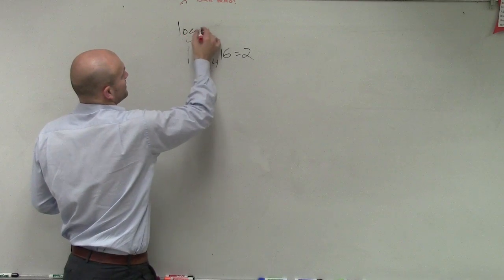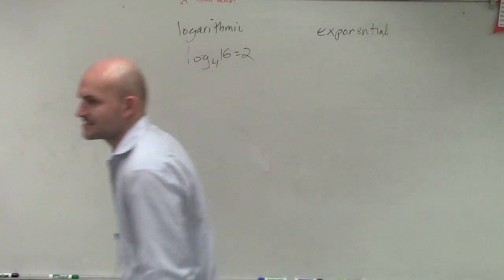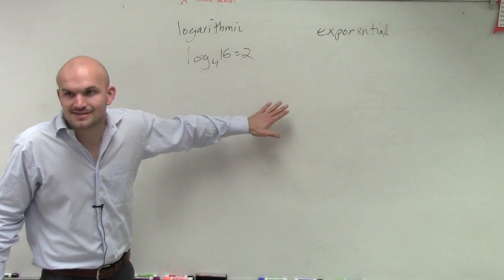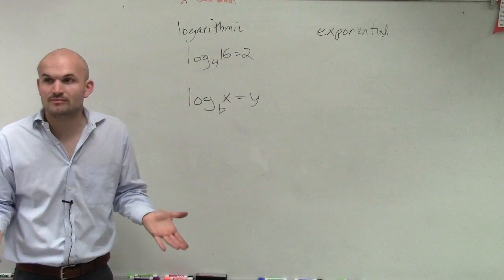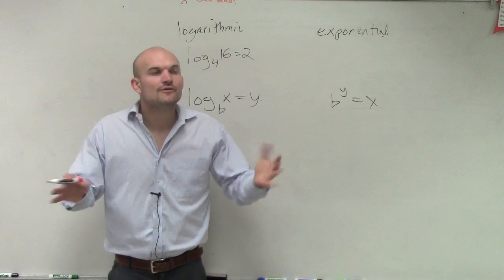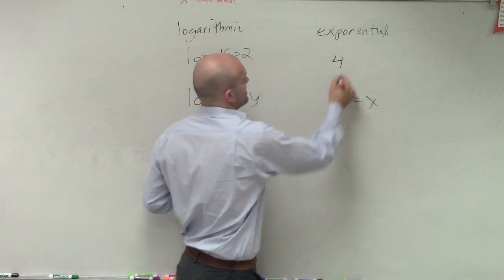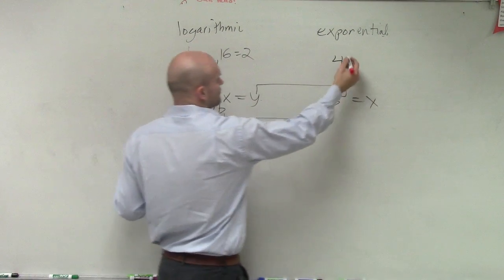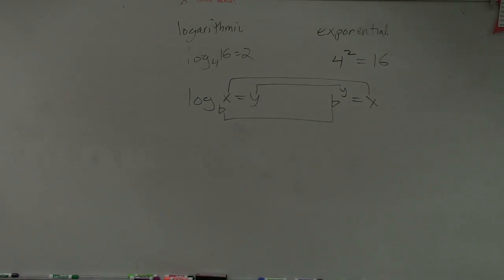How to convert between logarithmic form and exponential